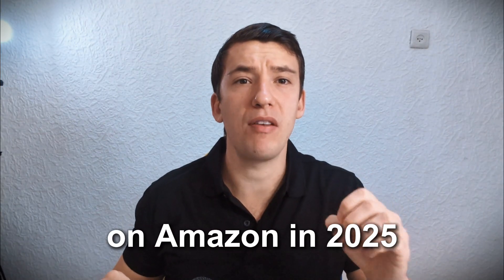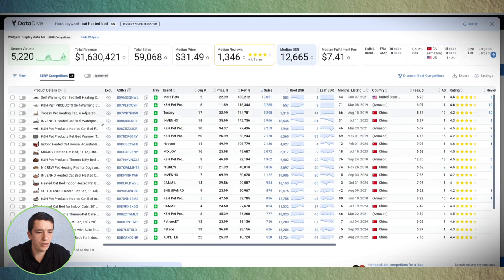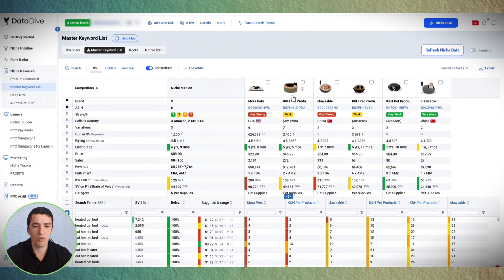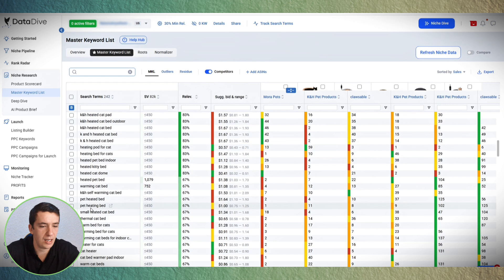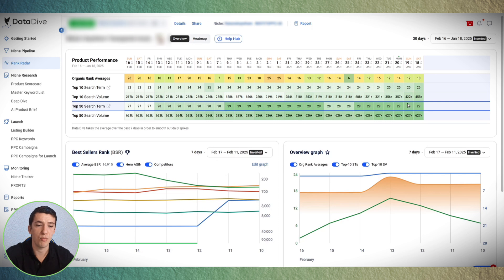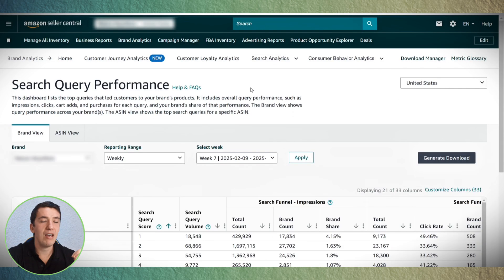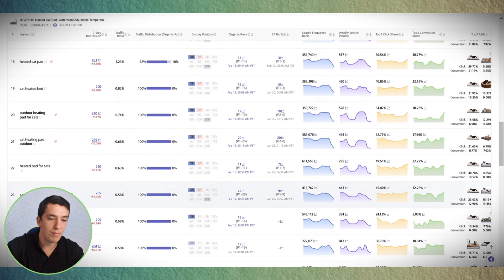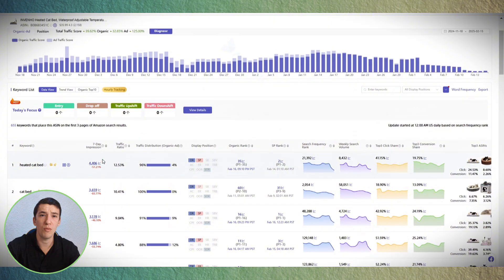Amazon FBA Keyword Research 2025 Full Tutorial!